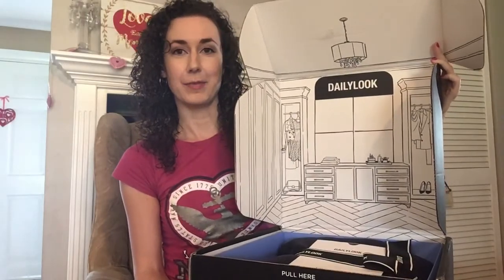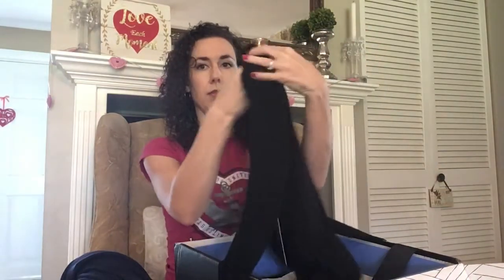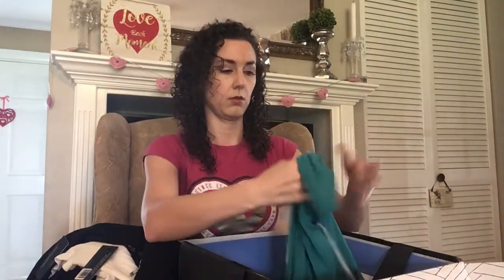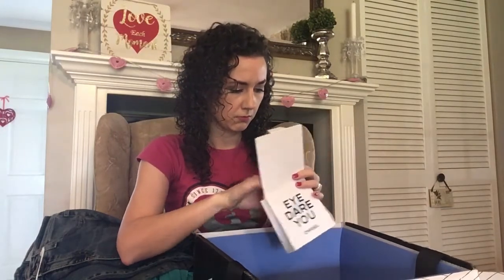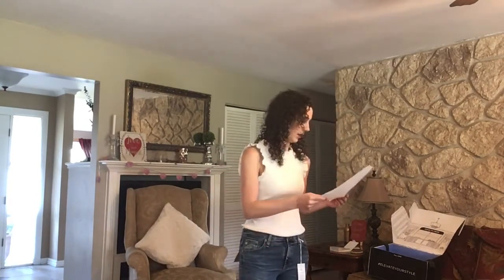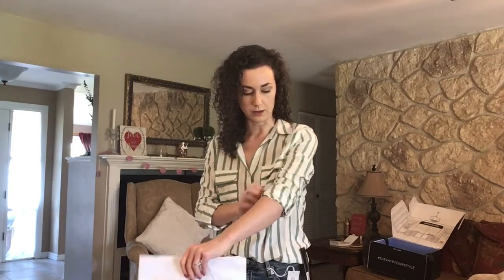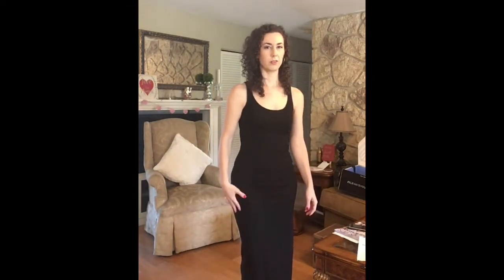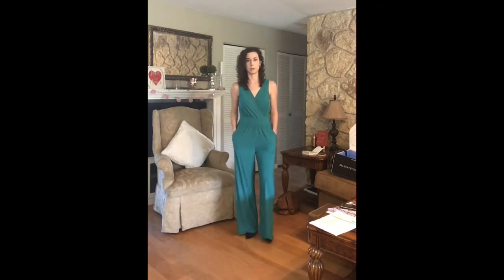Dailylook Box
Ordered on Jan 10, received Feb 7
Use my link to get $40 credit with your first box. (No styling fee)